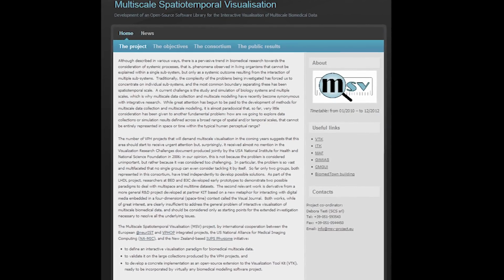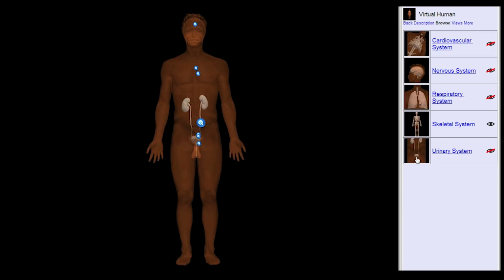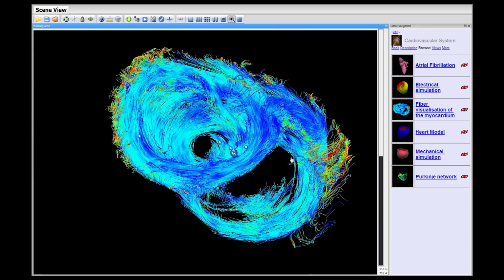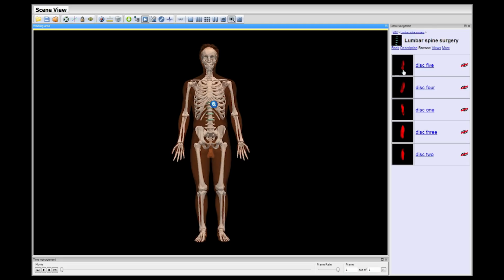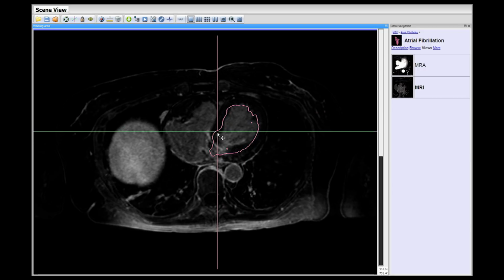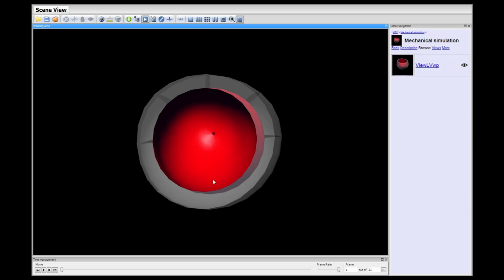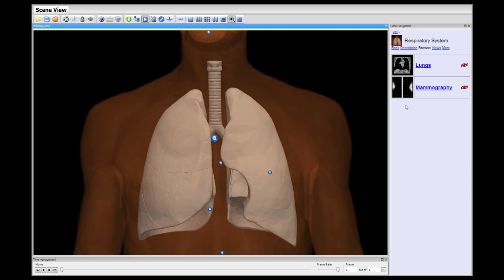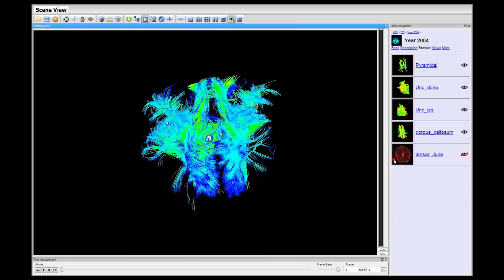GIMIAS 1.6: MultiScale Visualization (extended)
GIMIAS 1.6 integrates a set of new features for multiscale visualization of biomedical data.

The MSV plugin allows navigating through the data using small preview images. Clicking on the preview image, the camera will zoom automatically on it. A brief description can be stored for each data, such us the patient information or the date of acquisition.

Data is organized in datasets, called sessions. A session will only be loaded into memory when needed, optimizing the memory consumption. The user can easily create new views for each dataset with just one click. This feature facilitates to share not only data but also to share views with other people that shows the best visualization of these data and inspect it easily.

This interactive visualization can also be used in a touch screen just clicking on the image and manipulating the rendering view.